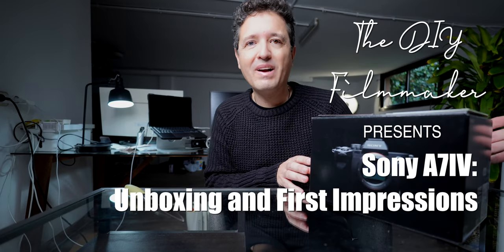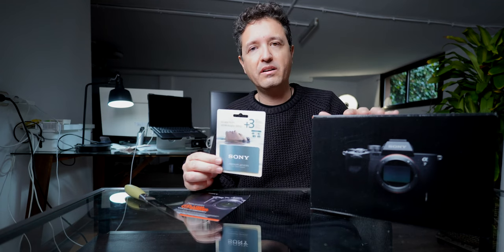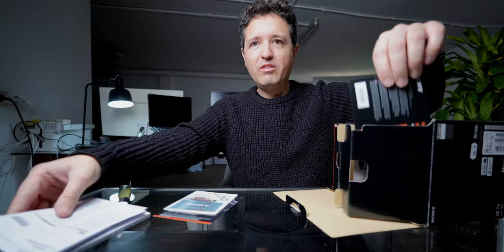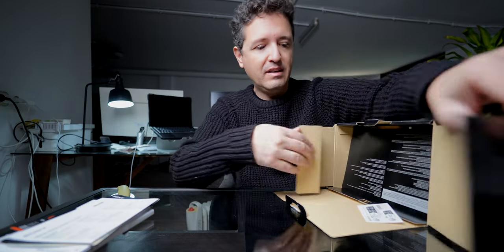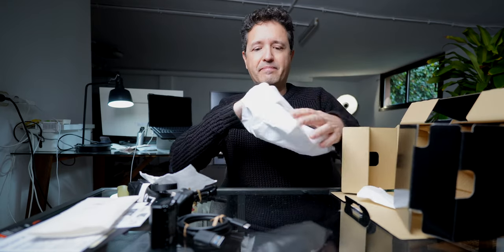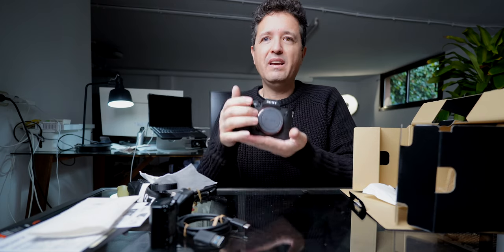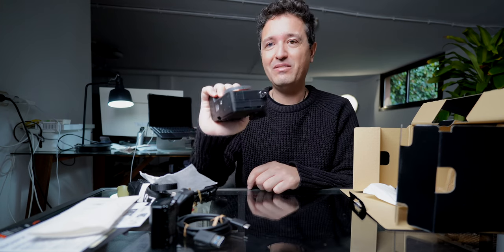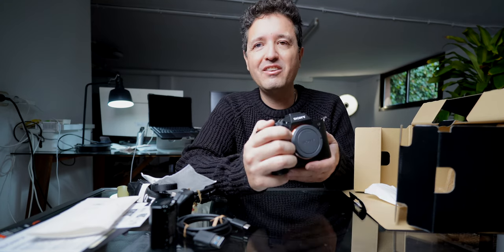Sony A7IV: Unboxing and First Impressions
Sony A7IV: Unboxing and First Impressions. Unboxing The Sony a7 IV Mirrorless Camera with 135mm f/1.8 GM Lens and Sample Footage. 33MP Full-Frame Exmor R CMOS Sensor, 4K 60p Video in 10-Bit, S-Cinetone, 3" 1.03m-Dot Vari-Angle Touchscreen LCD,
3.68m-Dot EVF with 120 fps Refresh Rate, 5-Axis SteadyShot Image Stabilization. Hope you enjoy!

Filmed with a Sony ZV-E10 and Sony 11mm F/1.8
Camera Settings: Autofocus On, Manual Mode, Shutter Speed 1/50, Aperture 1.8, DRO Auto, ISO 125, Audio Levels 15; Standard Picture Profile (PP OFF, 0.0.0), WB Manual 4500K
Post-Production Settings:
Video: As is from camera, lowered in post the overall exposure by one point.
Audio: Audio Isolation (default, 50%), and Compressor.

The Sony a7 IV is the fourth generation of the company's core a7 full-frame mirrorless camera model. It's the most advanced yet, bringing many of the improvements Sony has made in terms of autofocus and interface design since the launch of the a7 III, back in February 2018.

Key Specifications
33MP BSI CMOS full-frame sensor
Up to 10 fps shooting in lossy Raw with extensive buffer
In-body stabilization rated up to 5.5EV
Full-width oversampled 4K from 7K, up to 30p
4K/60p (from 4.6K capture) in Super35 / APS-C mode
10-bit video or HEIF stills capture
H.265 video, S-Cinetone color mode
3.69M dot OLED viewfinder
Twin card slots (1x CFe A/UHS-II, 1x UHS-II SD)
Full-time Bluetooth LE connection
The a7 IV sees just about every one of its specifications improved over the a7 III, from basics such as the resolution of the sensor and viewfinder to significantly increased video capture options.

The a7 IV has a recommended price of $2499, a $500 increase over the launch price of the a7 III.